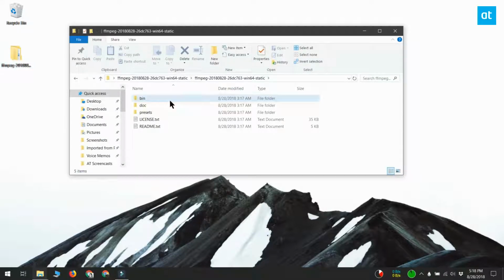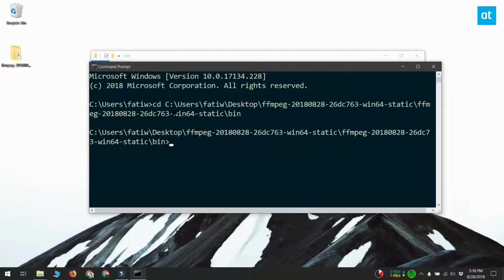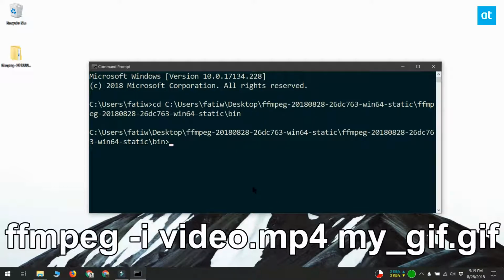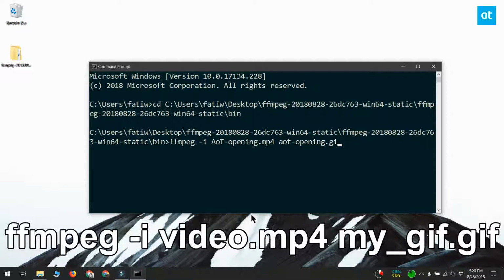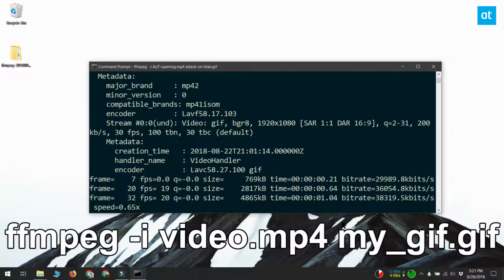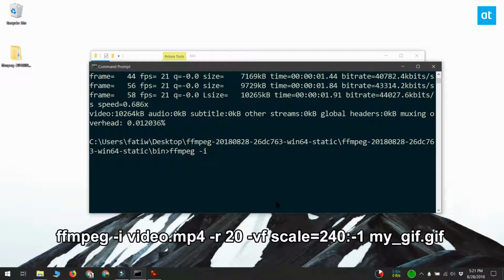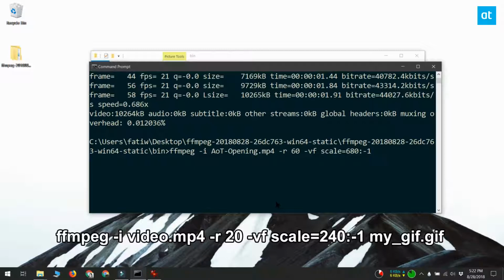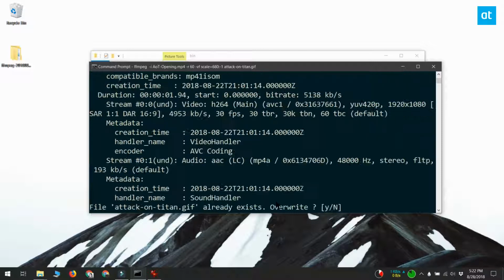How To Create GIFs With FFMpeg On Windows 10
Creating a GIF is pretty simple. There are tons of free apps that let you do create GIFs from images, or create one from a video file.